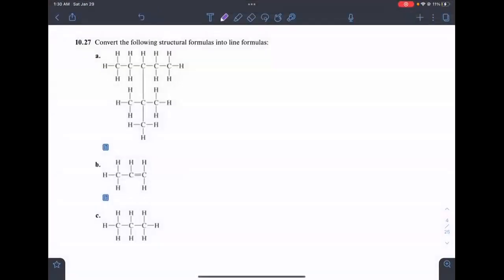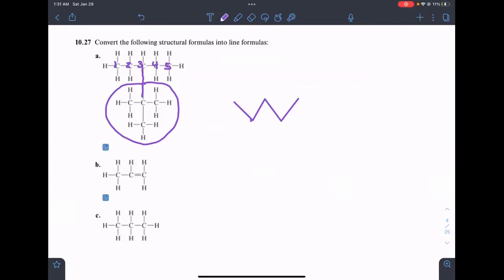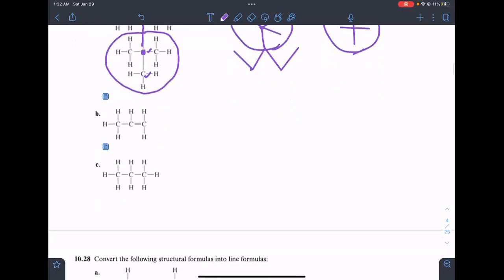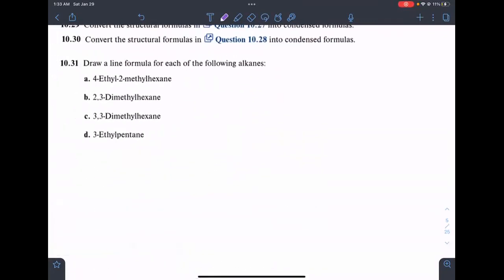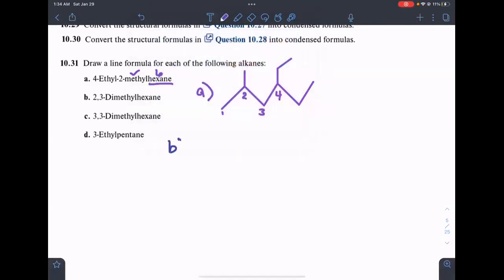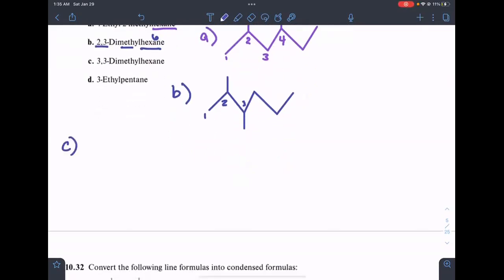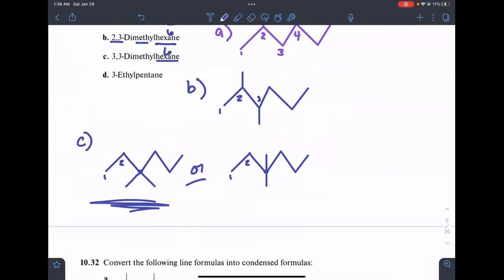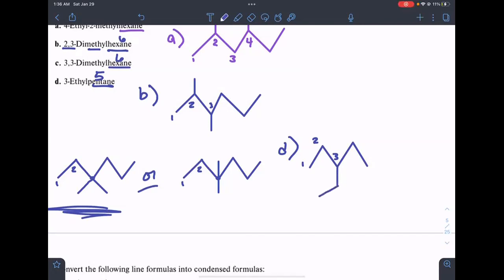Ch 10 Problems: Structural Formula to Line and Name to Line